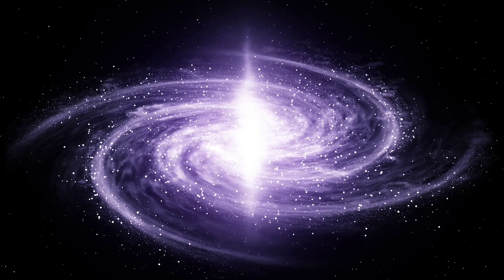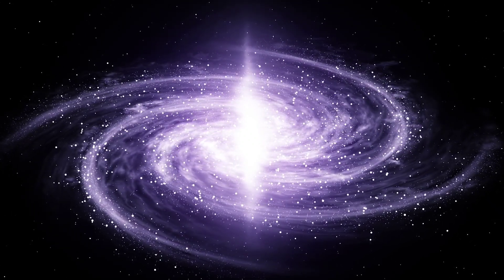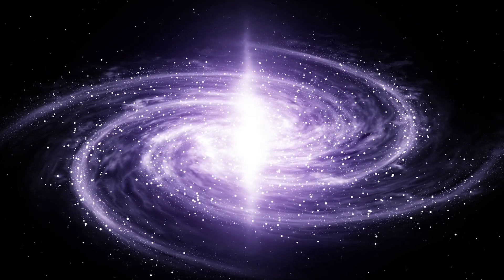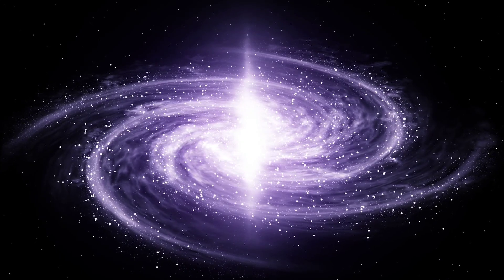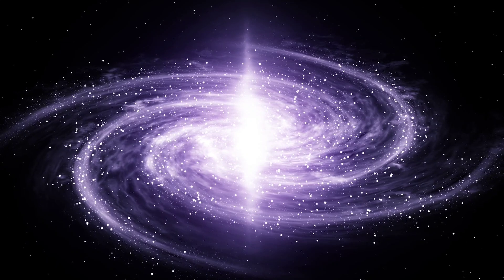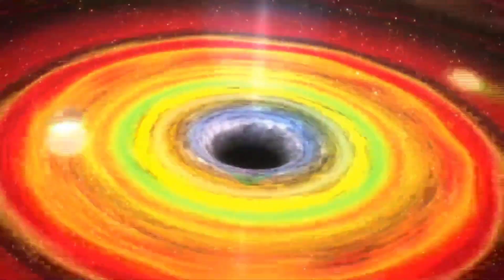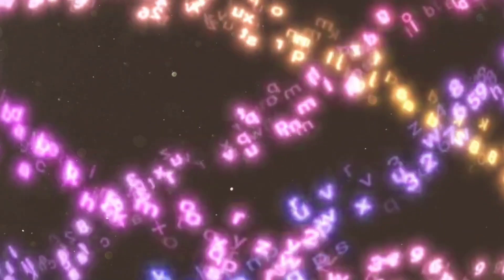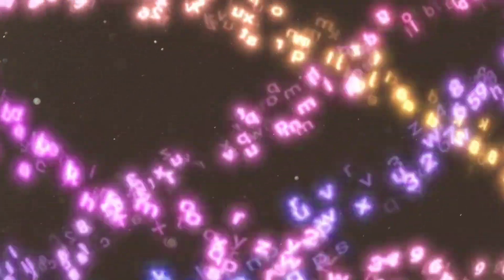Dark Matters! explation in simple words!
Dark Matter

Like ordinary matter, dark matter takes up space and holds mass. But it doesn’t reflect, absorb, or radiate light. While scientists have measured that dark matter makes up about 27% of the cosmos, they’re not sure what it is.
In astronomy and cosmology, dark matter is hypothetical matter that is undetectable by its emitted radiation, but whose presence can be inferred from gravitational effects on visible matter!